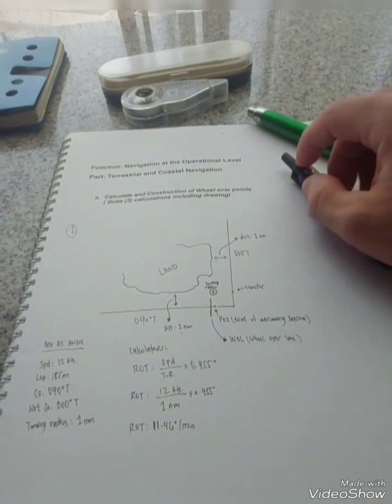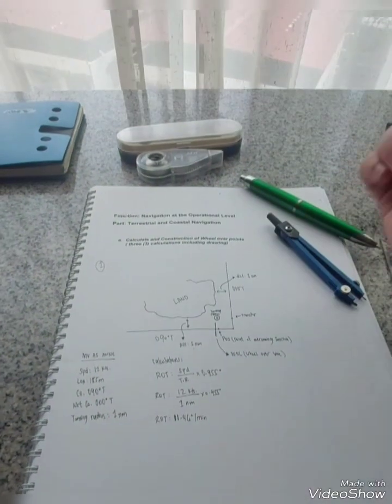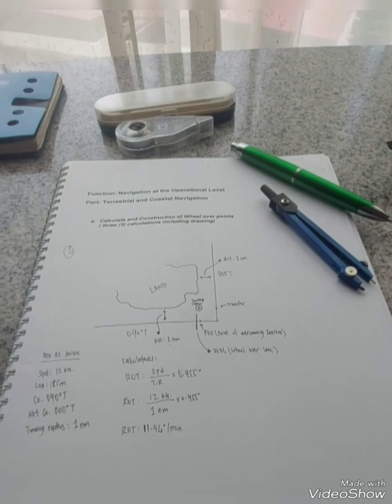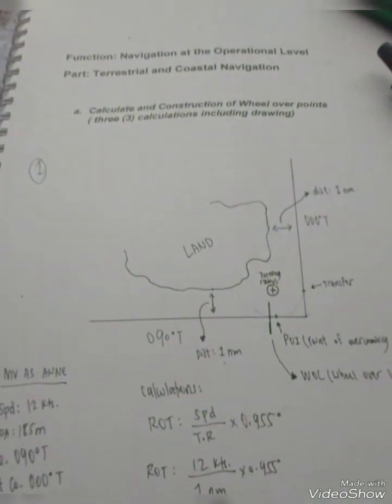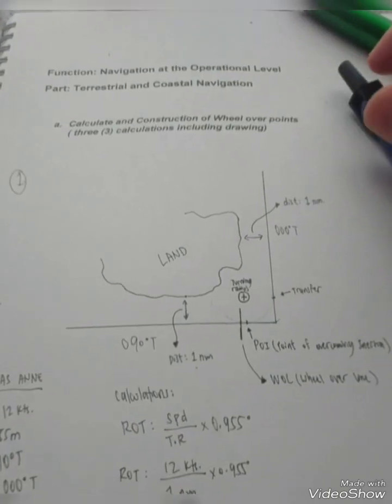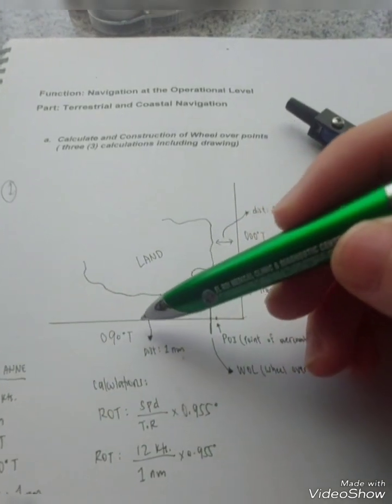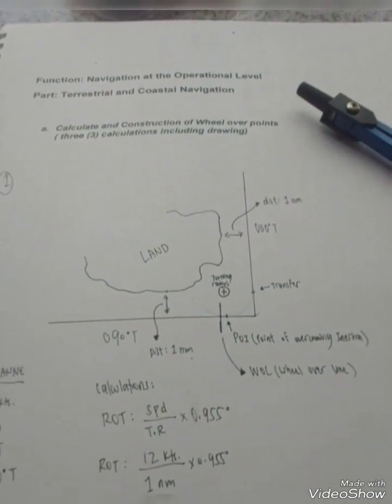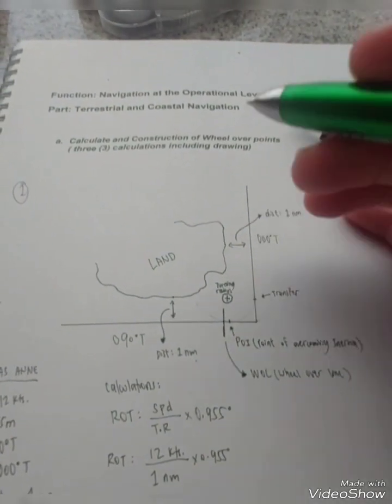How to make wheel over point part 1